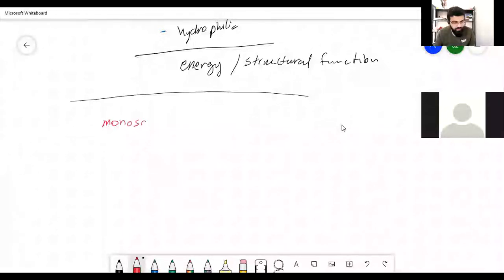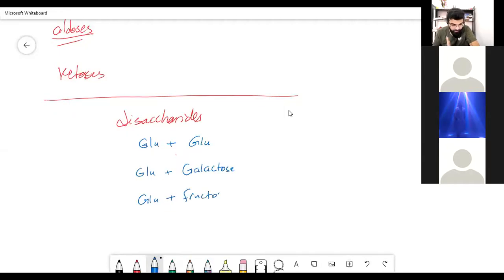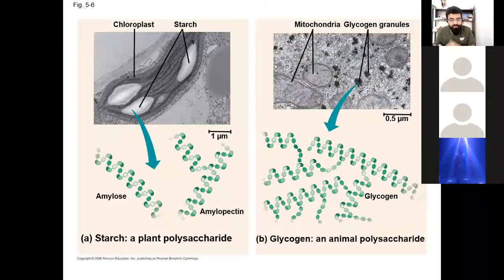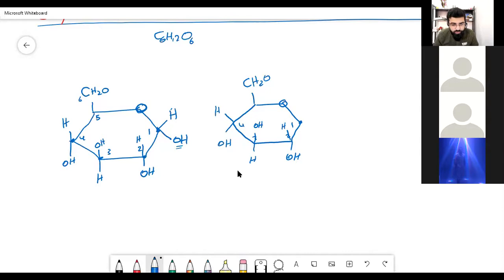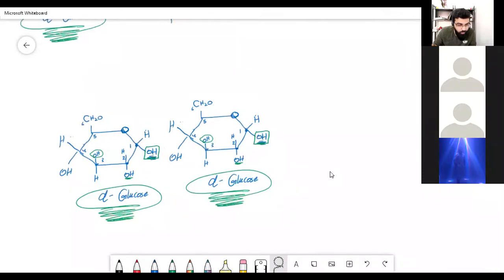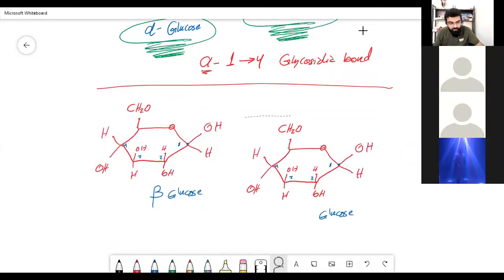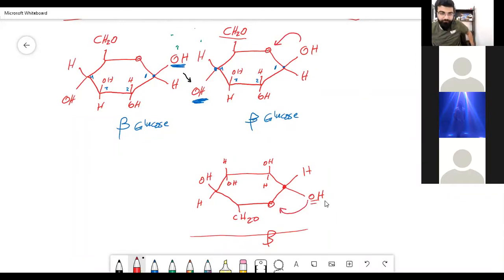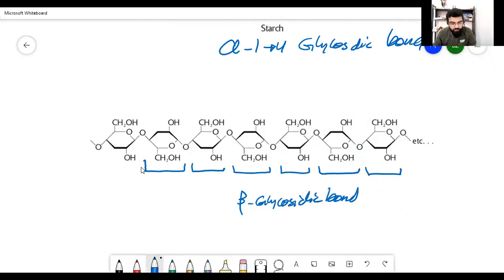AP Biology Carbohydrates part 1 II Mr Basim Zaytoon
the structure of polysaccharids
starch and cellulose
glycosidic bond
alpha and beta bonds